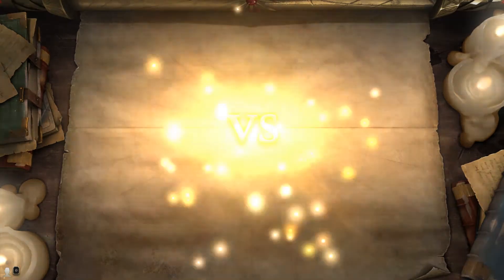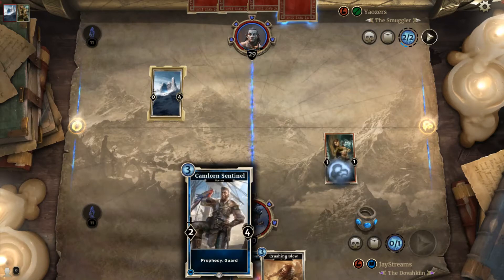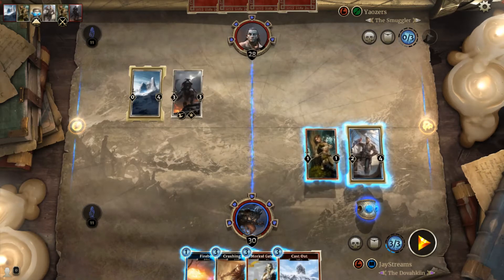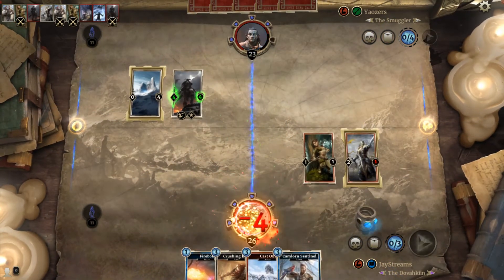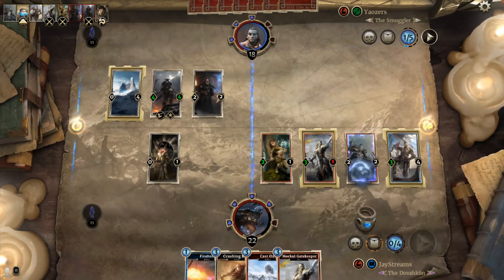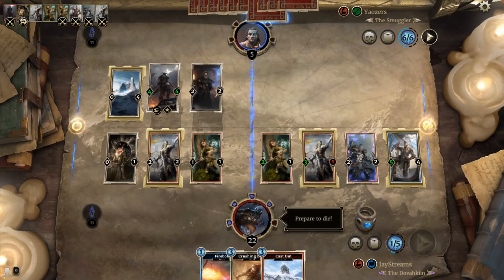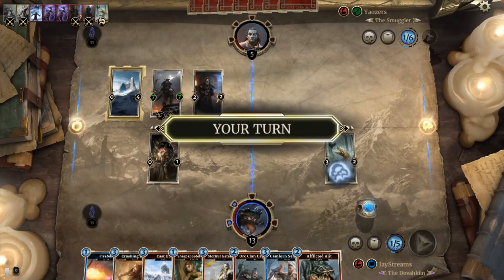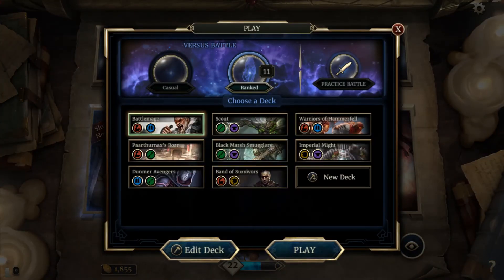How To Rank Up Faster!! [Elder Scrolls: Legends Ranked]